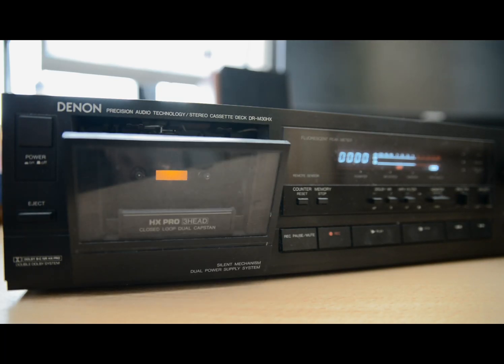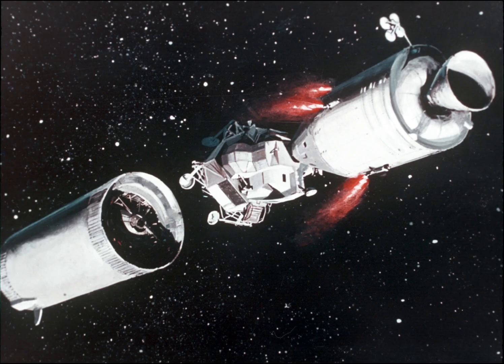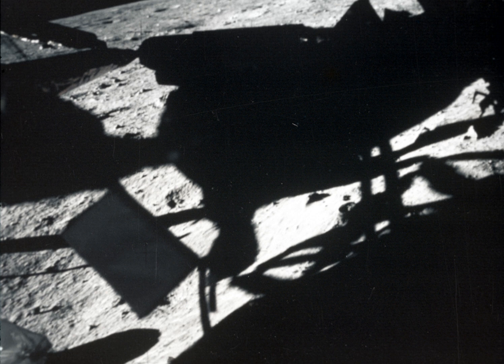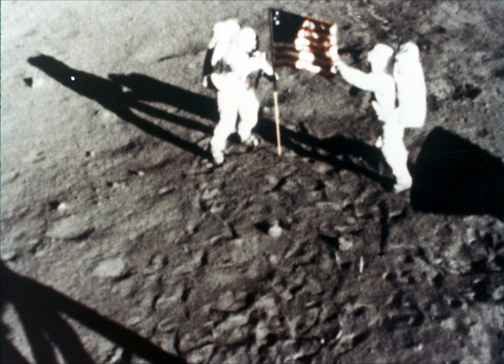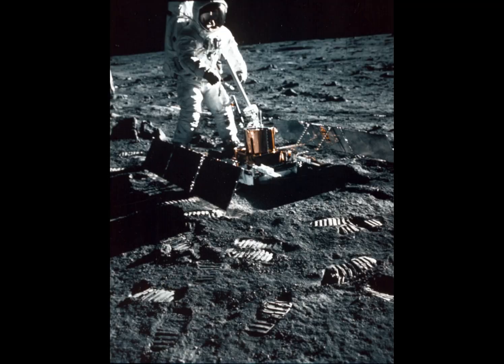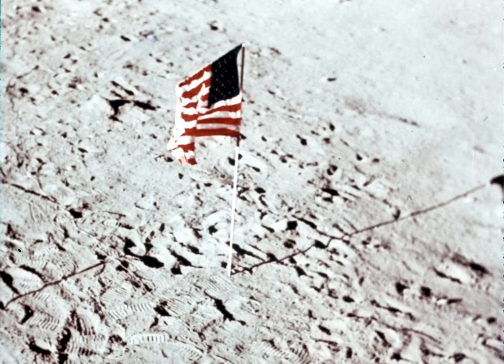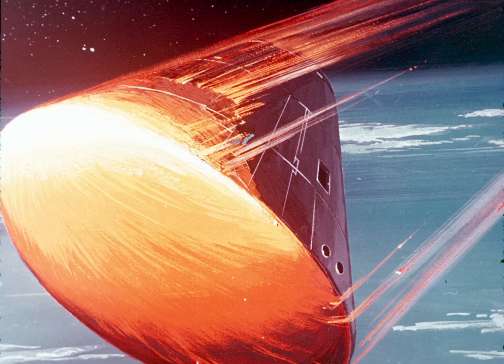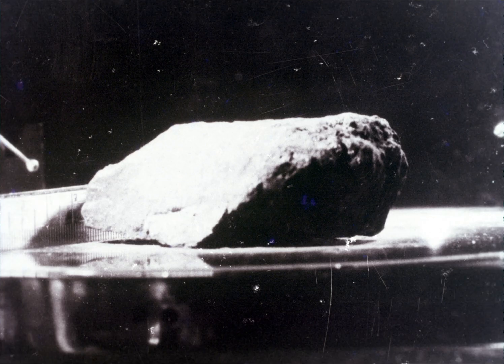Narrated Space: Apollo 11 by Finley Holiday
Finley Holiday cassette and slide set, both mediums digitized in high quality and combined in the digital domain. Enjoy.

Patron Credit:
Generaljohnson
Burke Burnett
Joshua Lennen
Conner Jakubik